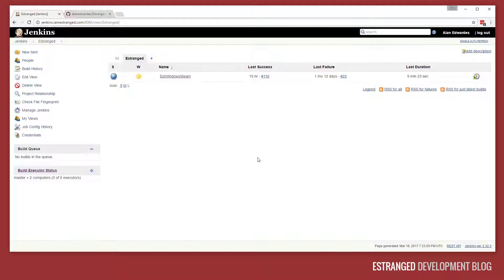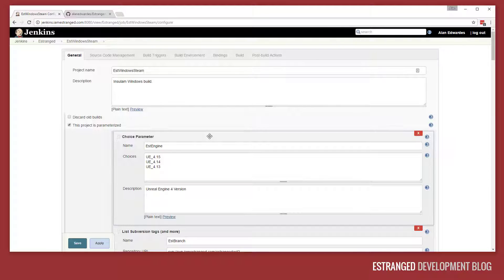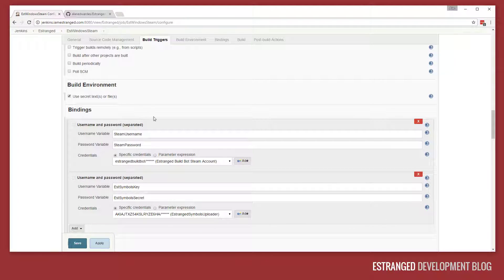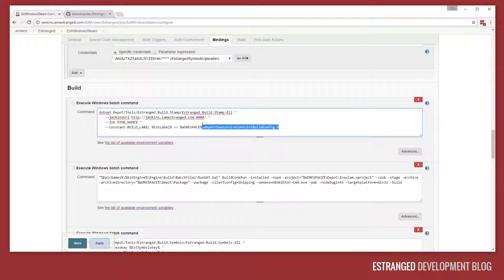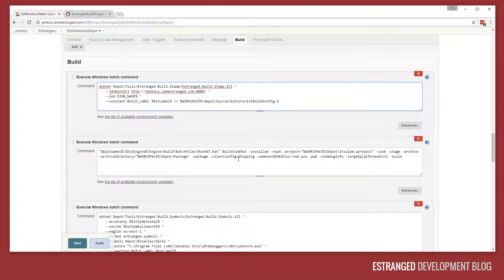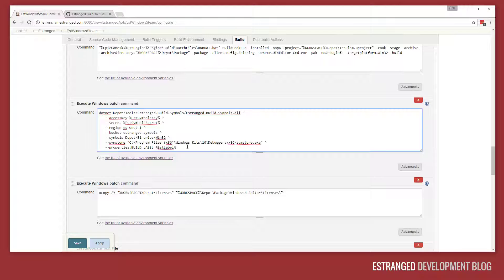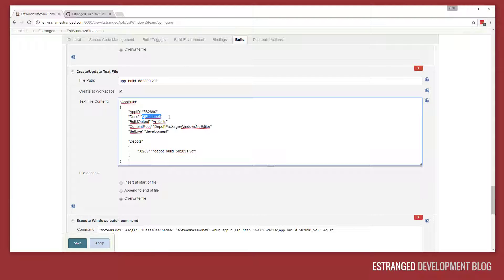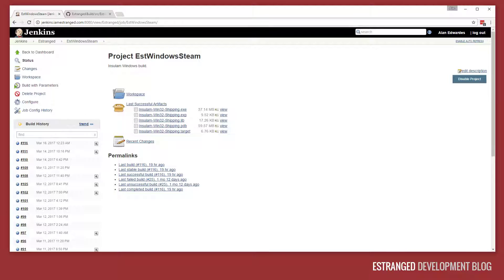Estranged Dev Blog #14: Building UE4 with Jenkins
A quick overview of building & storing symbols for Estranged: Act II Early Access with Jenkins.